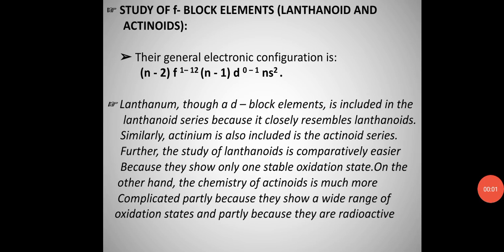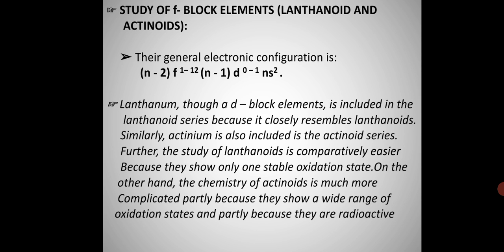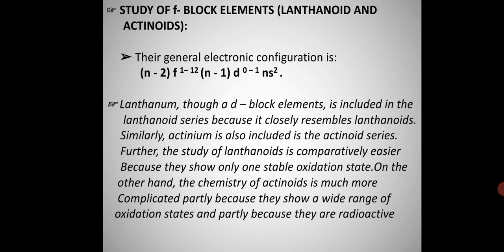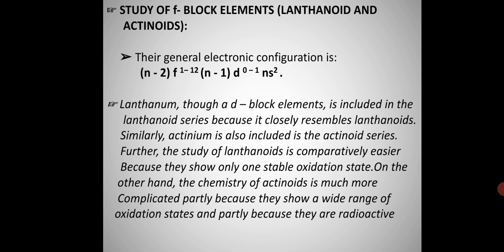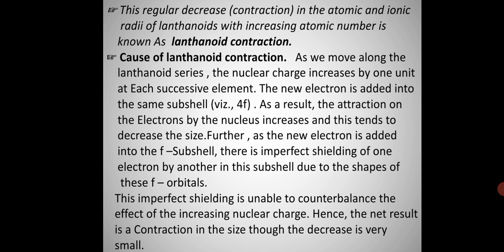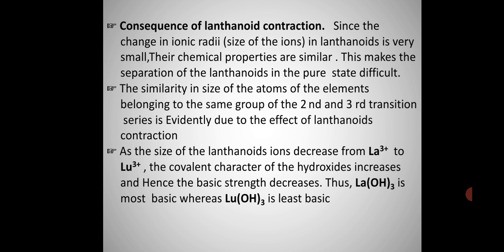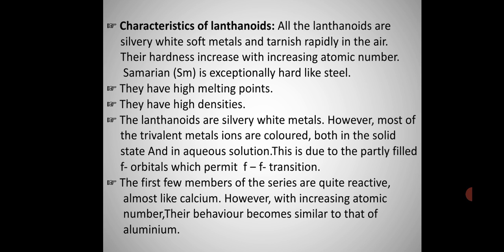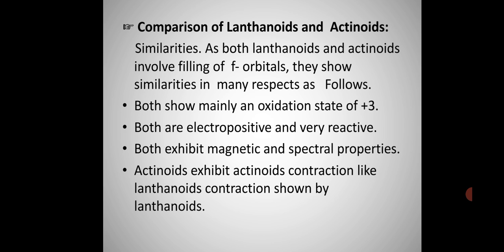d & f block elements part 4